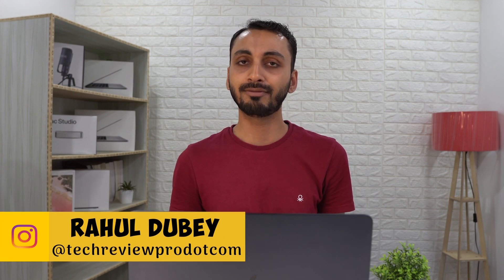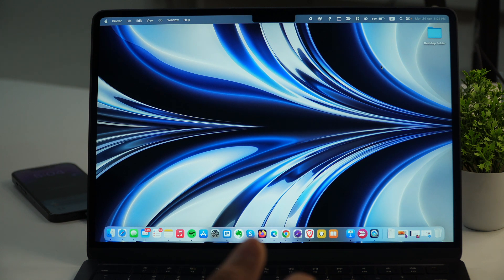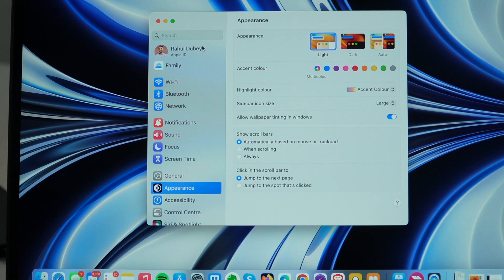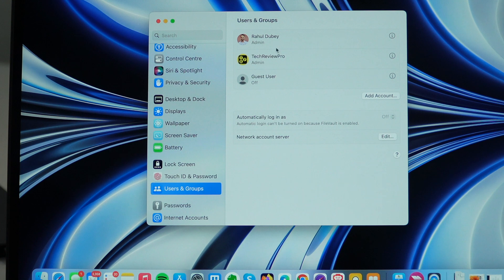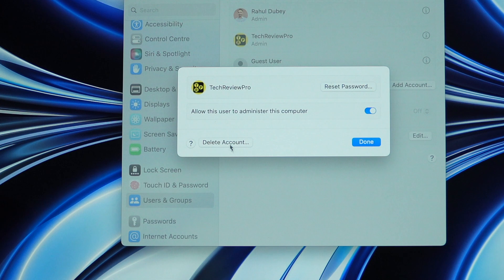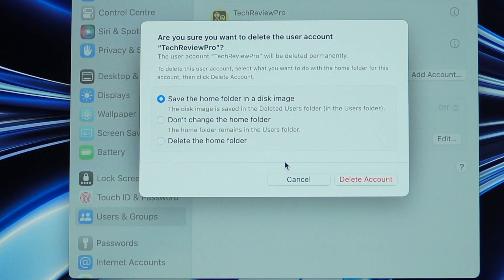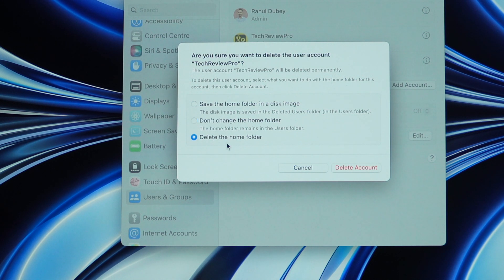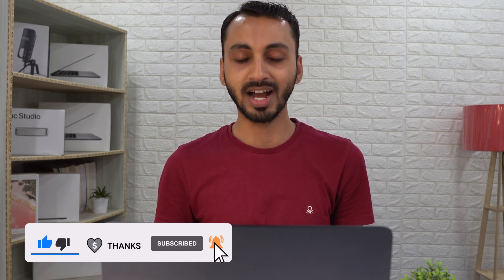How to Delete Mac User and Remove User Account from Mac? Delete User from Mac ✅ (Latest Method) ✅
Want to Delete a User on Mac? Here is How to Delete Mac User and Remove the User Account from Mac? Learn How You Can Delete a User from Mac and Remove any Mac User including Admin Level Mac Users. Deleting Mac Users is Easy and if you follow the step-by-step guide to removing user from Mac, you can quickly delete users on Mac and remove user profiles from Mac.

In this video, I have demonstrated how to delete a user account on Macbook Air with the latest M2 chip. But the process is the same for other Macs as well, and after watching this video, you can easily delete any Mac user account on almost any Mac.

How to Add a New User Account on Mac? (Latest Method) ✅✅ Add New User Account on Any Mac

Privacy Policy and Legal Disclosure:

But our recommendation is always based on the merit of the products and not influenced by other factors. This supports us financially to purchase better gadgets and gear, and this is the reason we are able to bring more free information in the form of high-quality exclusive videos for you. Thank you! Disclosure